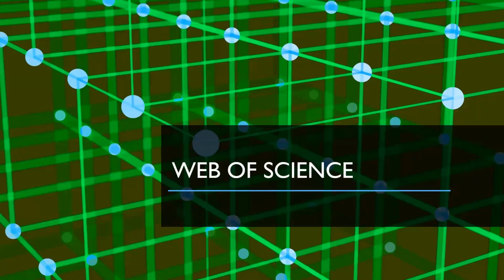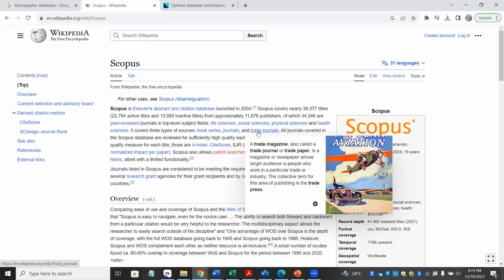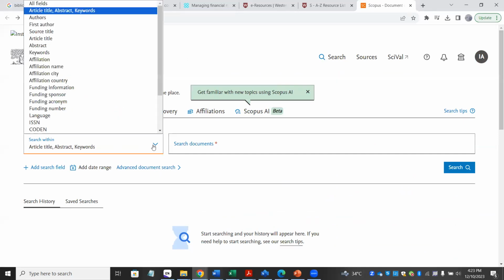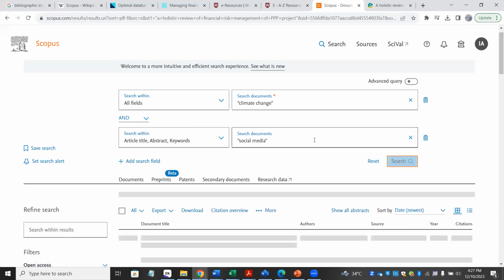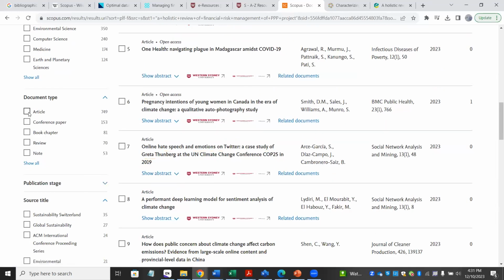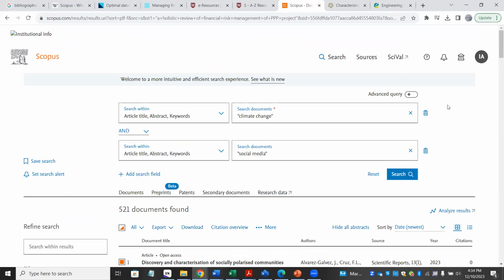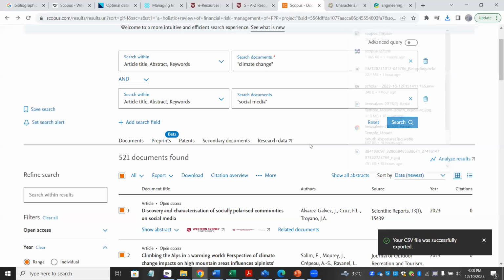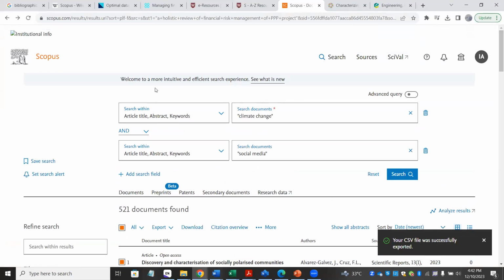Searching Articles with SCOPUS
A product of Elsevier, Scopus uniquely combines a comprehensive, expertly curated abstract and citation database with enriched data and linked scholarly literature across a wide variety of disciplines.